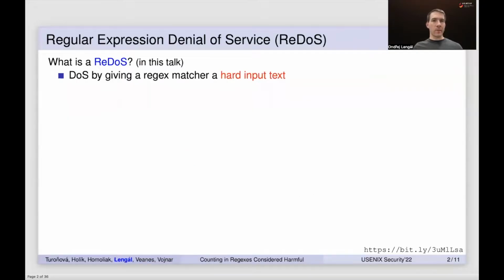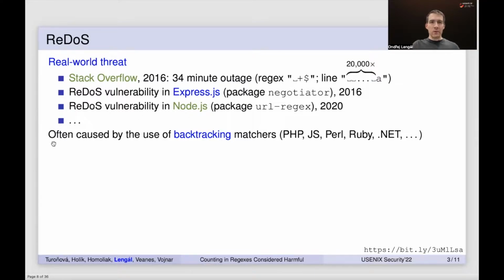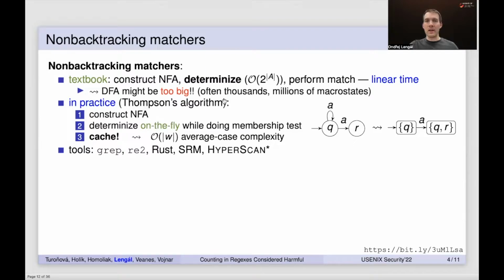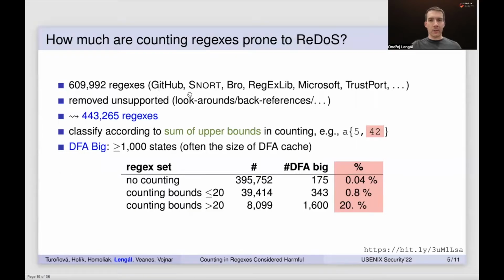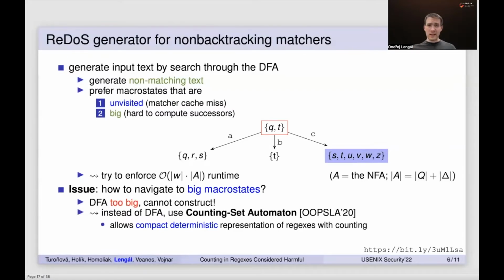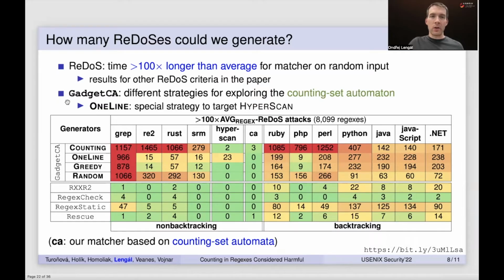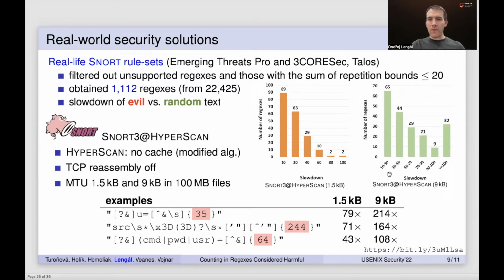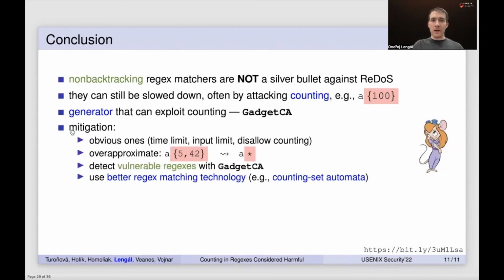USENIX Security '22 - Counting in Regexes Considered Harmful: Exposing ReDoS Vulnerability of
USENIX Security '22 - Counting in Regexes Considered Harmful: Exposing ReDoS Vulnerability of Nonbacktracking Matchers

In this paper, we study the performance characteristics of nonbacktracking regex matchers and their vulnerability against ReDoS (regular expression denial of service) attacks. We focus on their known Achilles heel, which are extended regexes that use bounded quantifiers (e.g., '(ab){100}'). We propose a method for generating input texts that can cause ReDoS attacks on these matchers. The method exploits the bounded repetition and uses it to force expensive simulations of the deterministic automaton for the regex. We perform an extensive experimental evaluation of our and other state-of-the-art ReDoS generators on a large set of practical regexes with a comprehensive set of backtracking and nonbacktracking matchers, as well as experiments where we demonstrate ReDoS attacks on state-of-the-art real-world security applications containing SNORT with Hyperscan and the HW-accelerated regex matching engine on the NVIDIA BlueField-2 card. Our experiments show that bounded repetition is indeed a notable weakness of nonbacktracking matchers, with our generator being the only one capable of significantly increasing their running time.